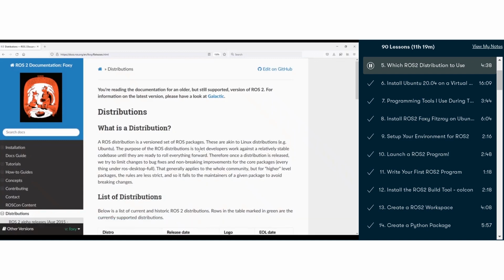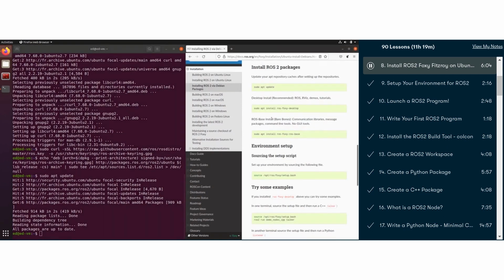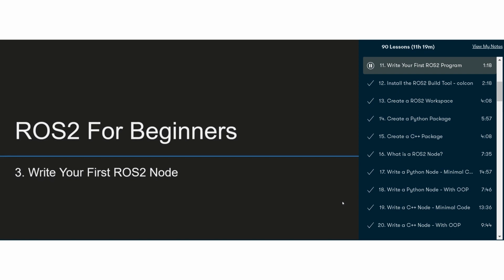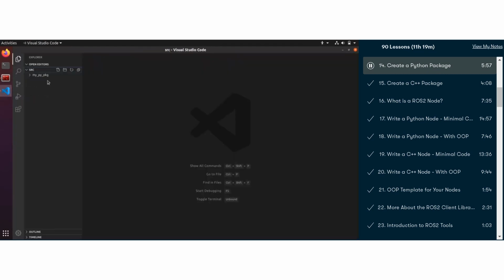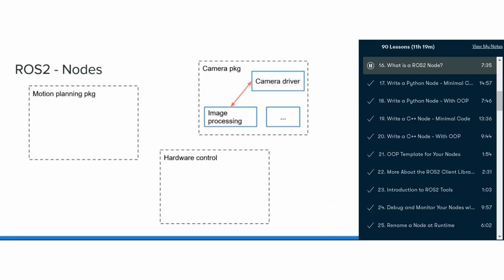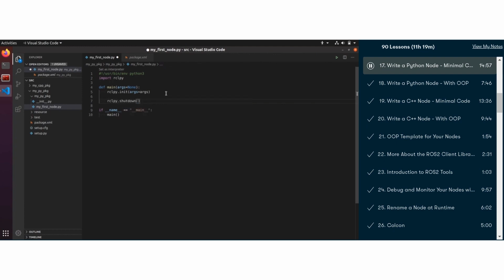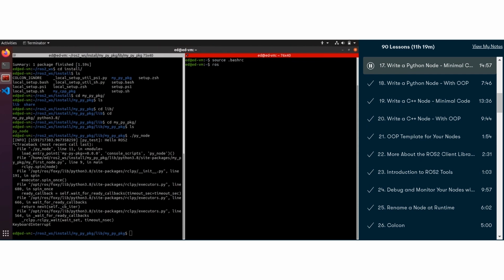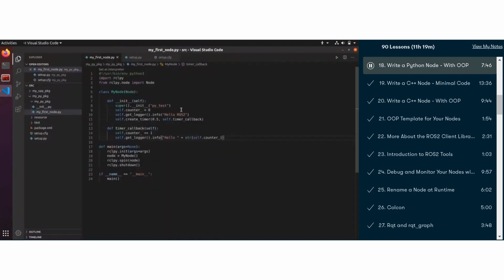ROS2 Tutorial Part One